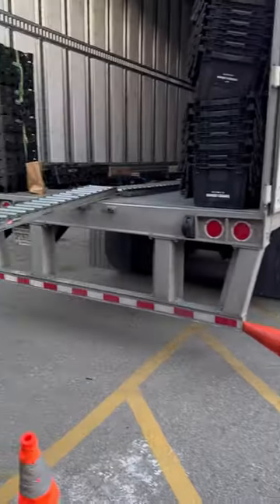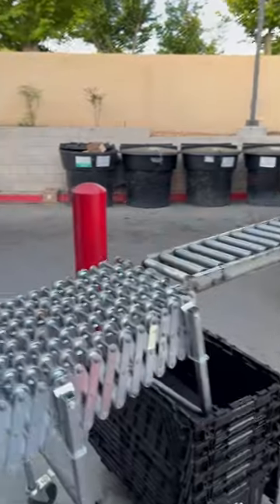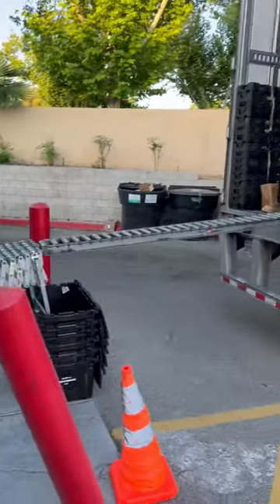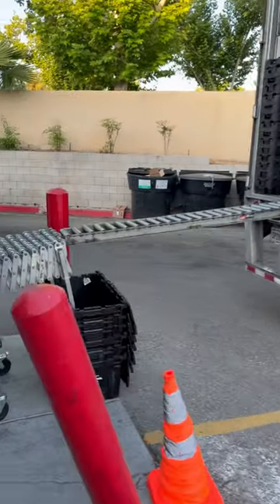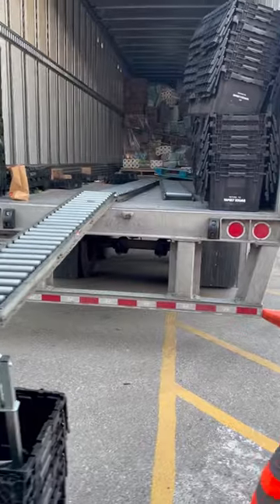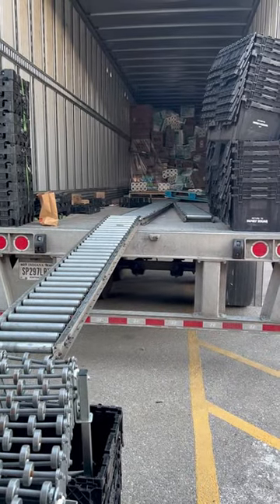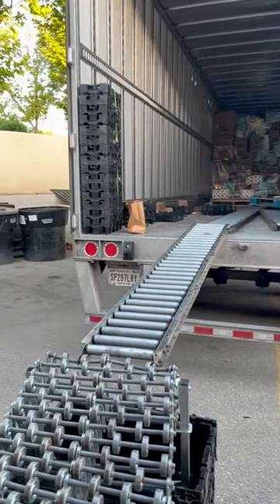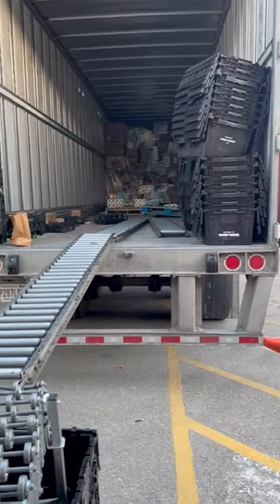Jackknife short to use extension on rollers. Don’t need all rollers unless 53’ trailer at last store